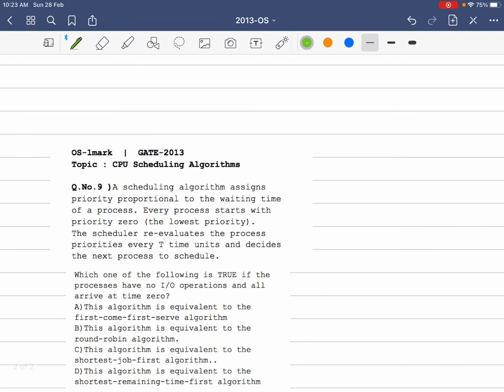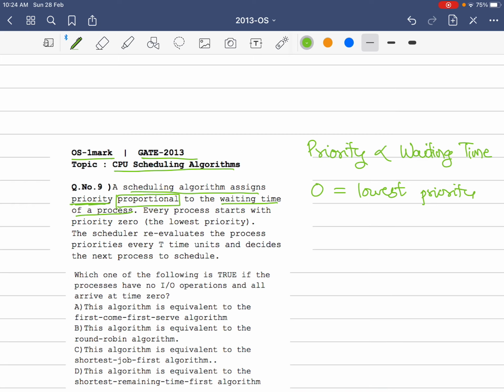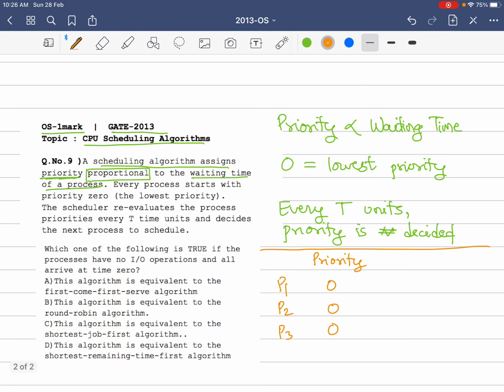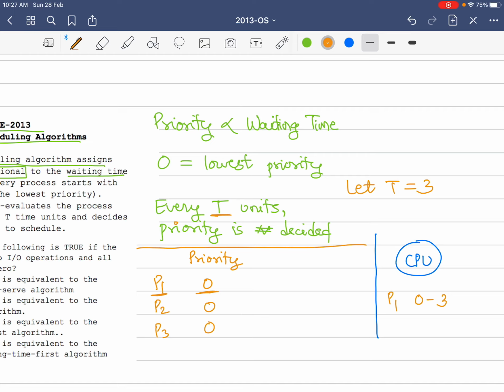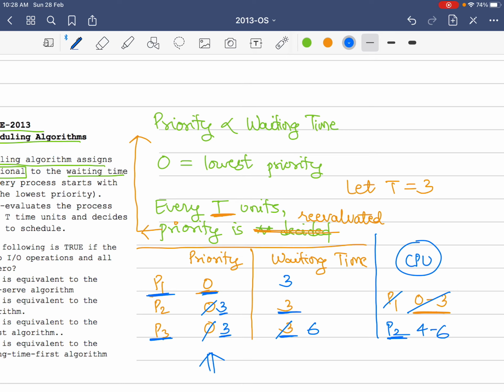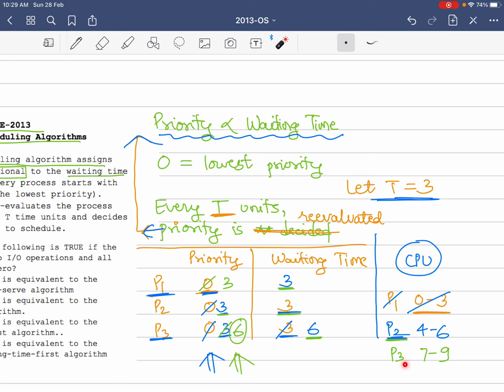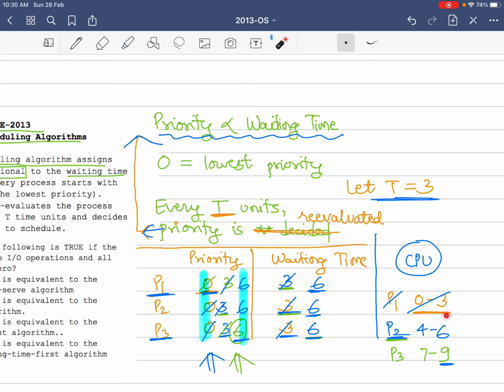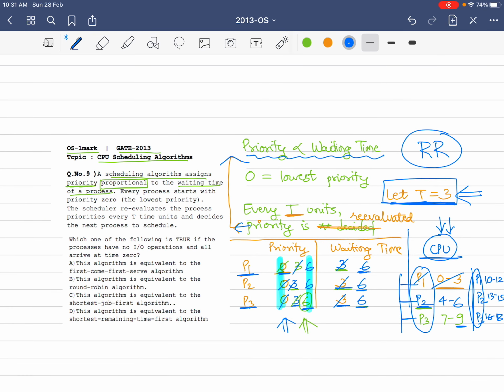GATE 2013 Solved Questions | OS | CPU Scheduling Algorithms